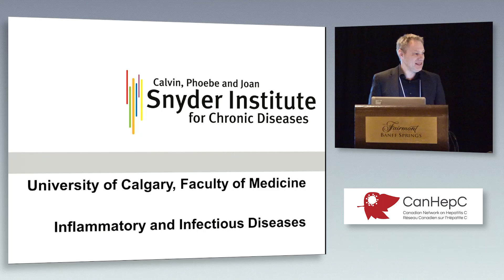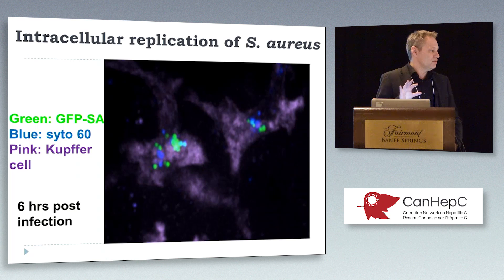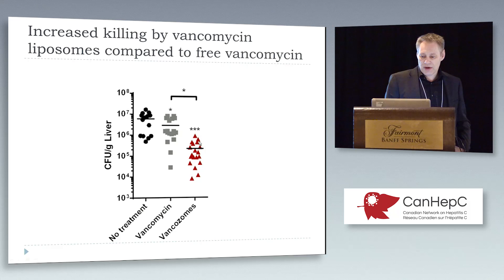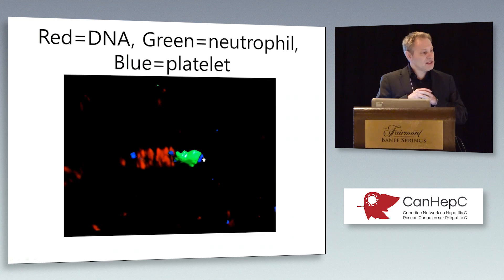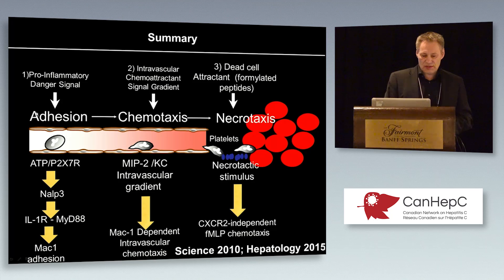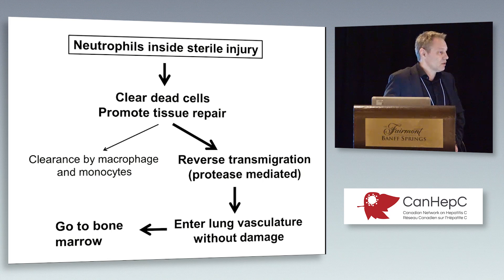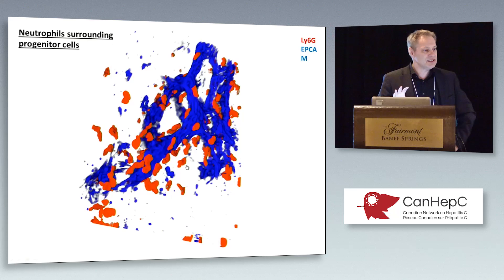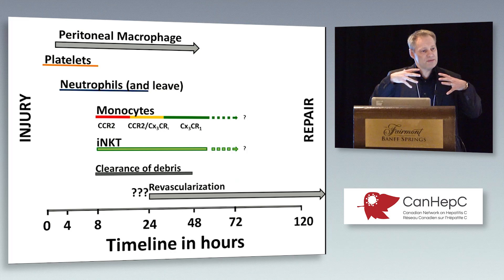2-Dr. Paul Kubes: Imaging Immunity In Vivo